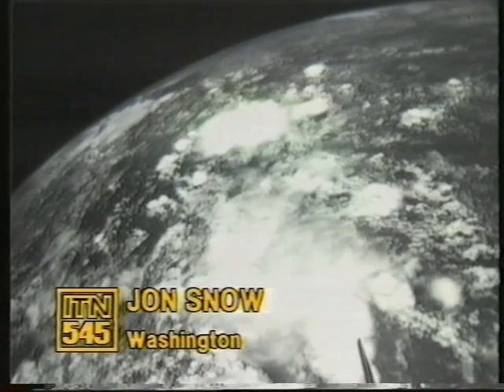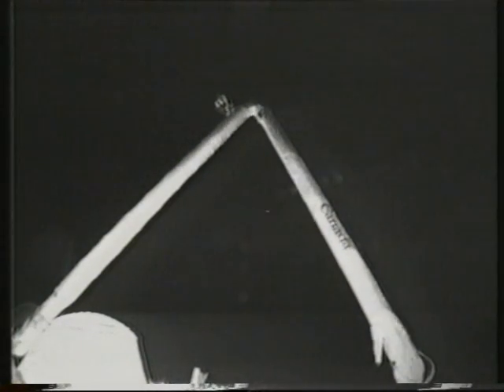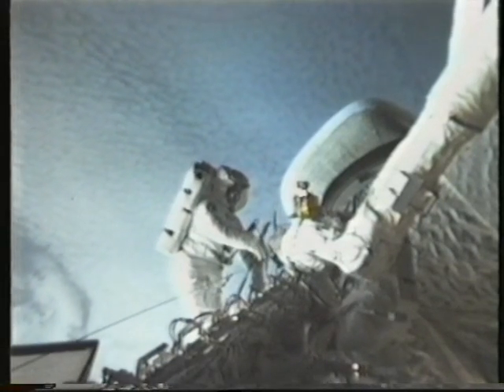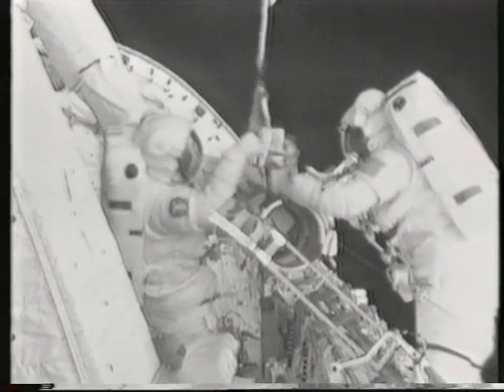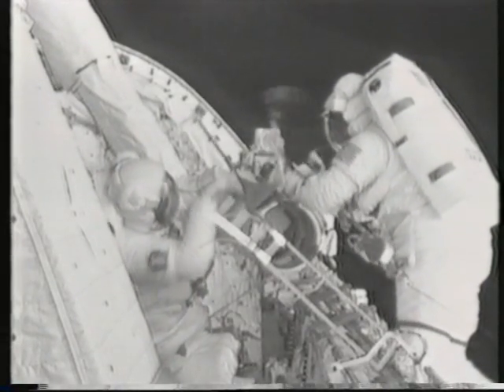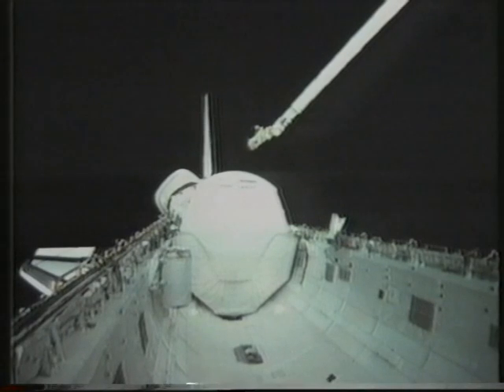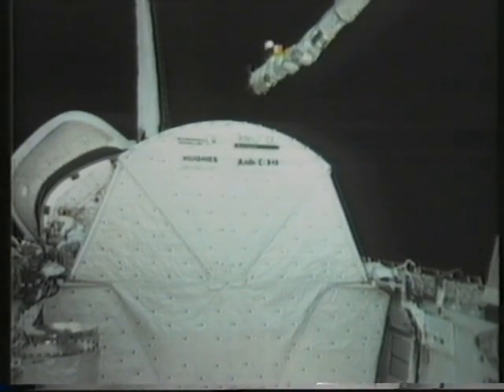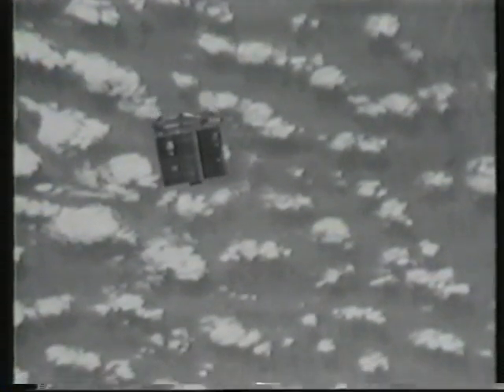STS-51D Spacewalk ITN News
ITN News report on the STS-51D mission - Main points include reports on the unscheduled EVA